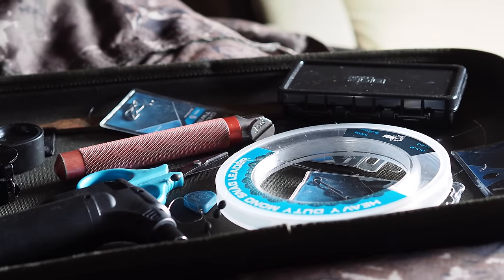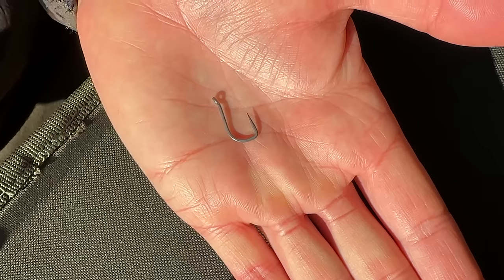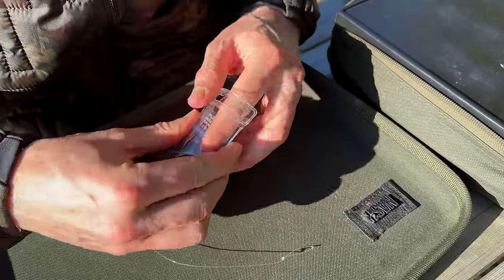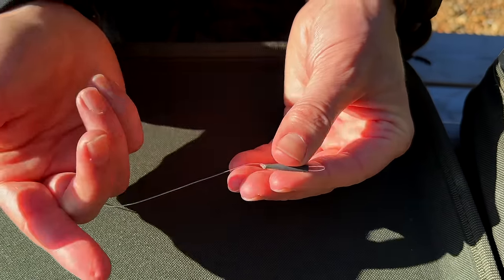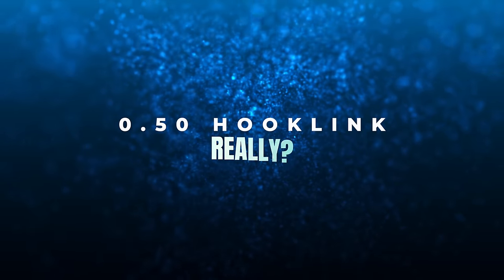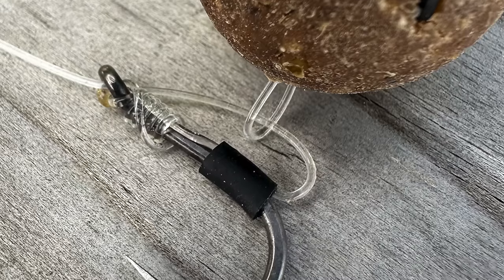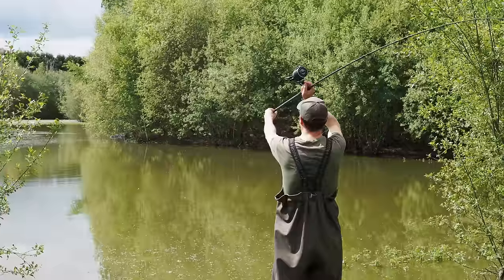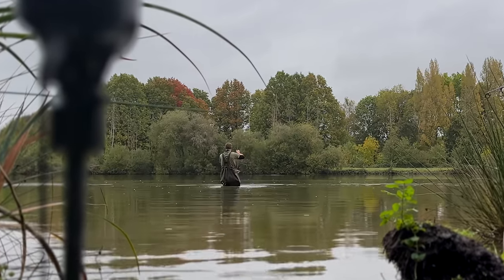100% Bombproof Carp Rig (ANYTIME / ANYWHERE)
This rig gives you a guaranteed presentation and keeps you fishing in all conditions.

The rig is a variation on the mono D with a blowback tube to create a long D. This makes the bottom bait sit lower down, near the bend of the hook and helps the rig to flip and turn faster and give great hook holds.

This rig is impossible to tangle and will keep you fishing in all sorts of conditions.
And if I had to choose one rig to fish with for the rest of my life, no matter what type of venue, lake, river, weed, silt, this is the one.

Many anglers are obsessed with combi rigs, spinner rigs, and rigs that have extra flexibility and movement near the hook. But if a rig can easily spin in, it can spin out just as quickly. And whenever you introduce a swivel or a supple section into a rig, there’s a chance that it will tangle - either in flight or while it’s fishing. You don’t need to add movement near the hook to catch more carp. You don’t need a thinner material near the hook to catch more carp.

00:00  The anti tangle carp rig
01:22  Rig tying
10:07   Alternative to blow out tube
11:36   Why I use 0.50 mono
15:03   Why 0.50 mono and not 0.35
16:47  The difference with a standard D rig
20:45   How to fish with this mono d rig (bottom types, bait, casting)
23:06  Adding weight to the line
24:01  The rig in session (extra on mainline damage)
29:54  Getting the rigs in position
42:51  How to make a loop to loop bait mount

► *What I use to tie this rig*

► *My carp lines and hooklinks*

This channel is supported by Nash but I am in charge of the content of each video and only use products I have total confidence in.